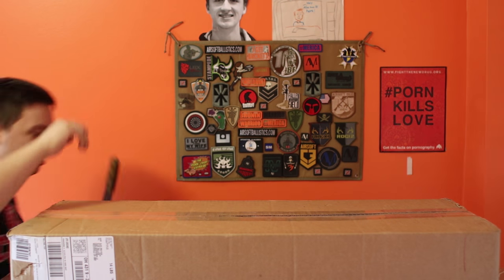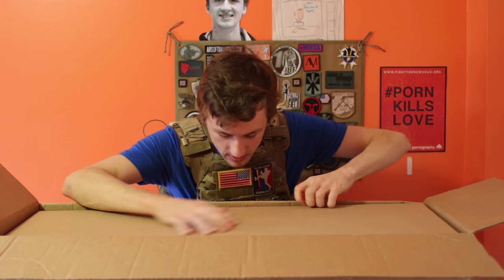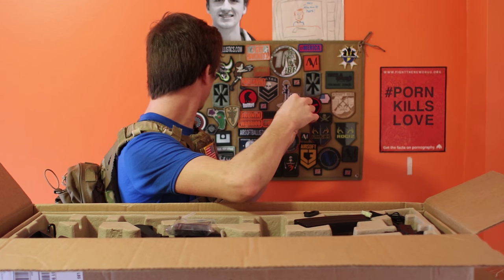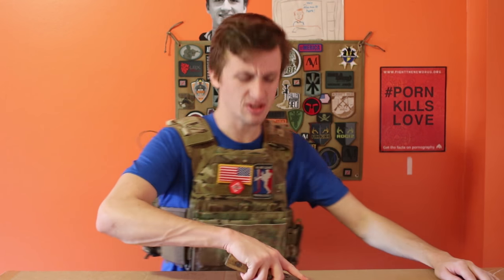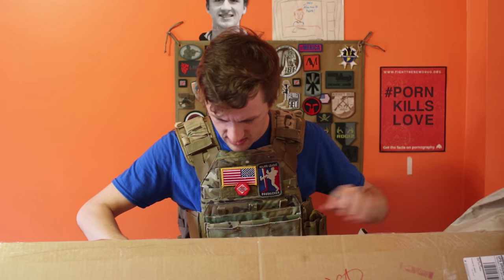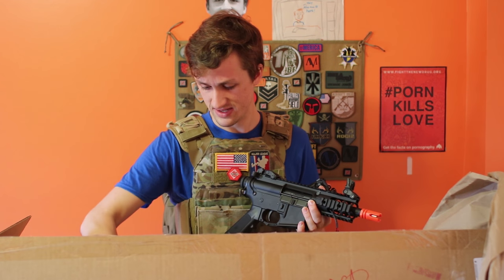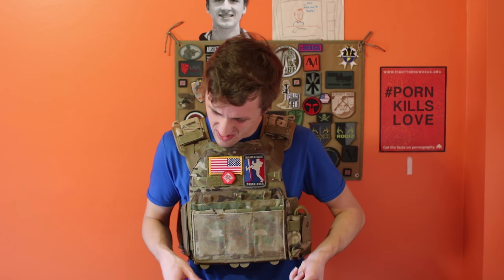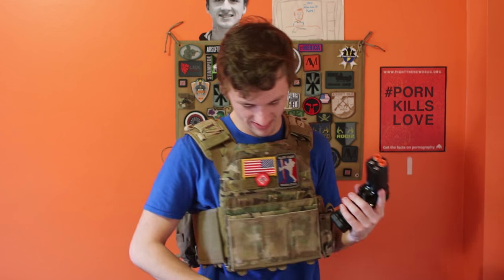Biggest Airsoft Unboxing $1000 Mystery Christmas Unboxing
Merry Christmas! Hope you guys love how I have continued this tradition!